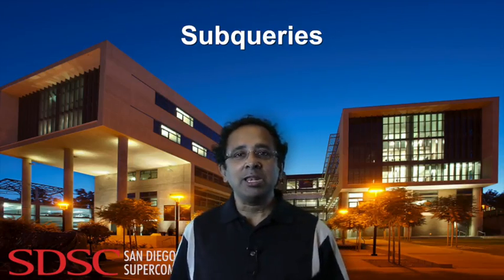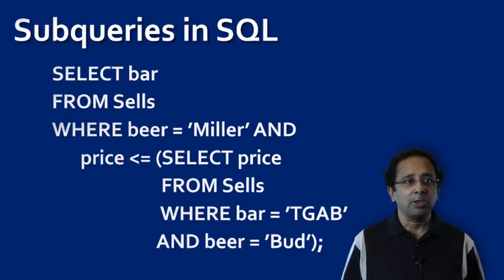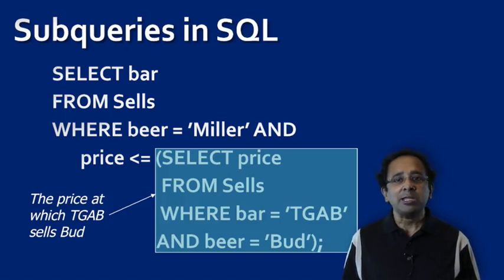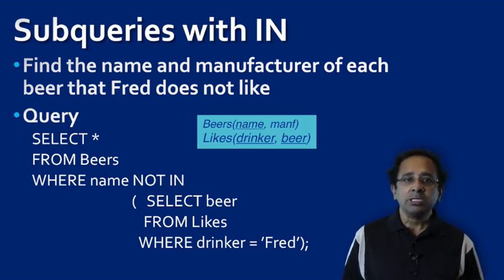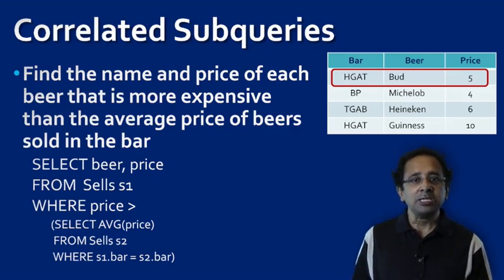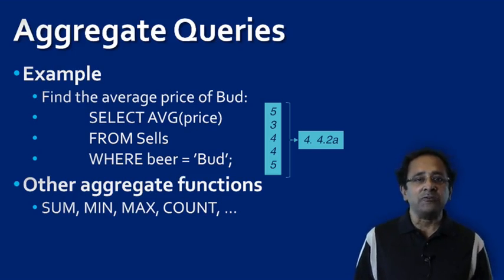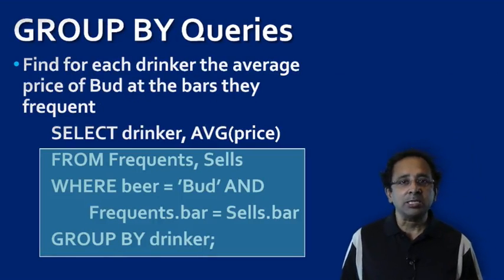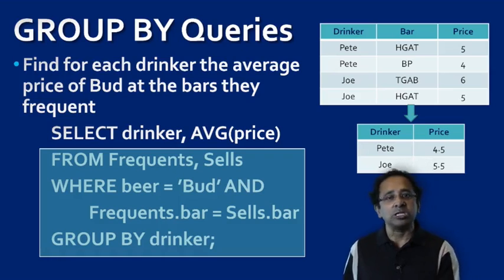1.4 - Subqueries [Big Data Integration and Processing]